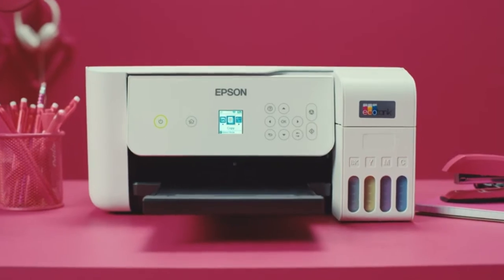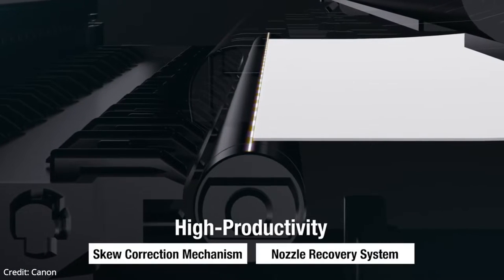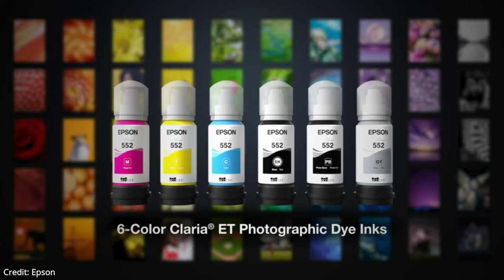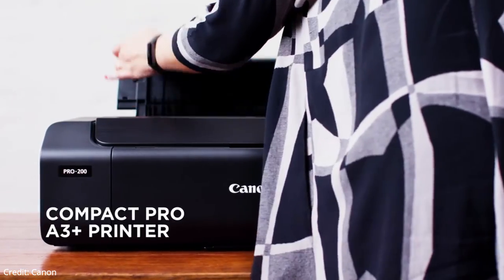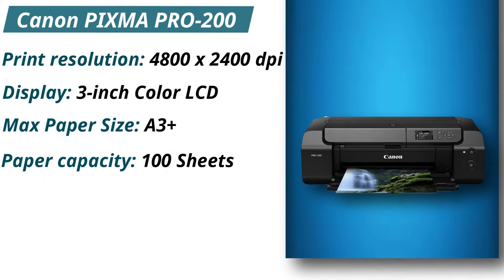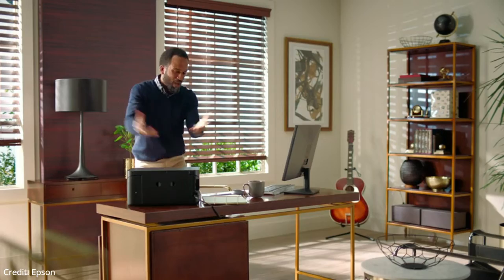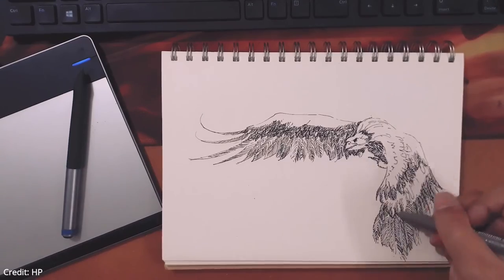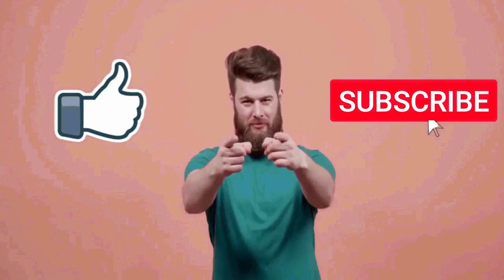Top 5 Best Photo Printers of 2024 | Printers for High-Quality Photo Printing - Mini Photo Printers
Top 5 Best Photo Printers of 2023 | Best Printers for High-Quality Photo Printing (2023)

Canon imagePROGRAF PRO-300

Epson EcoTank Photo ET-8550

Canon PIXMA PRO-200

Epson EcoTank ET-2800

HP Envy Photo 7855